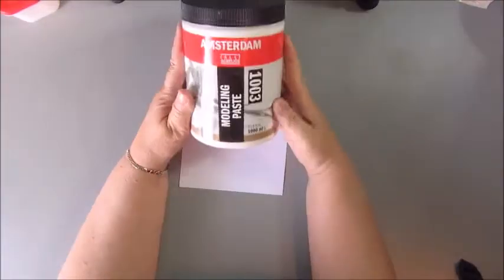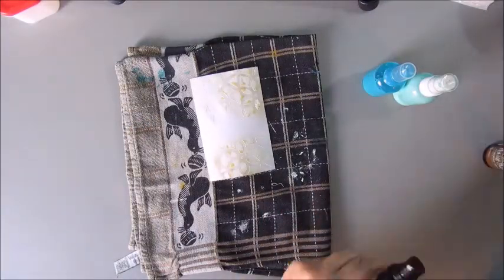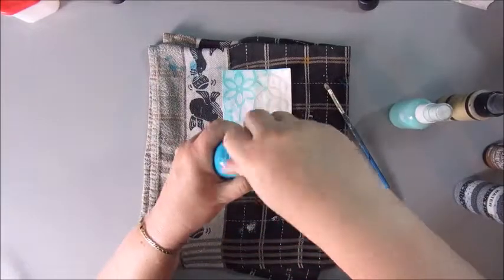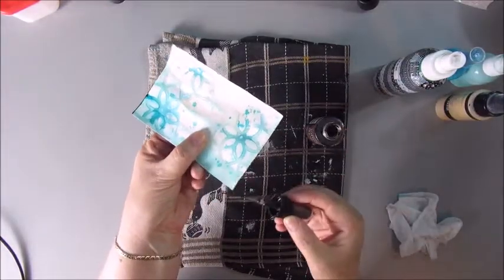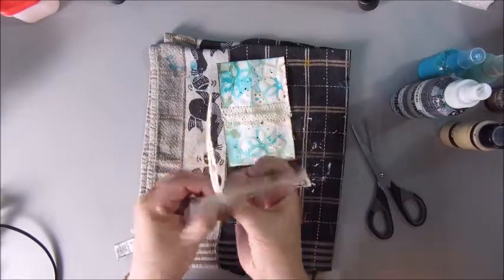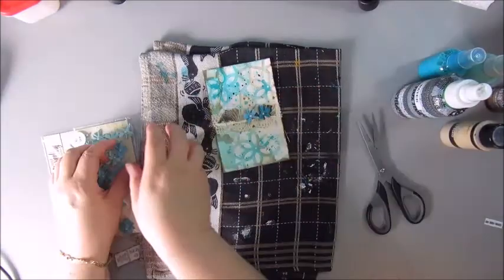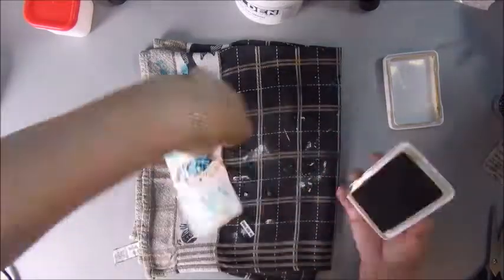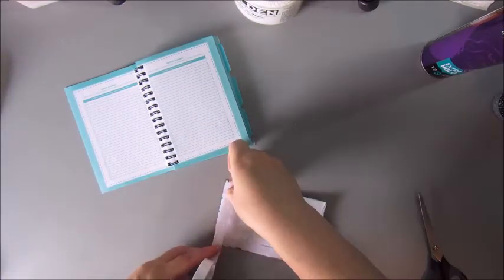Index Card The Little Things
Another index card! Have fun watching. Hope you like it.